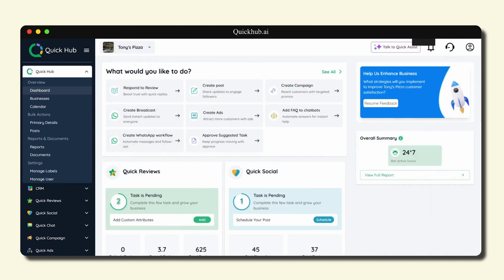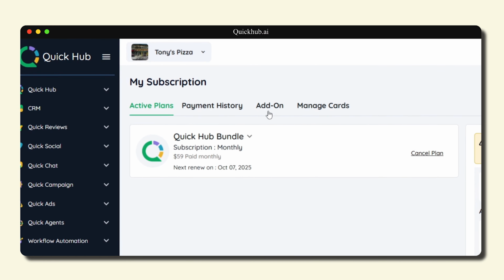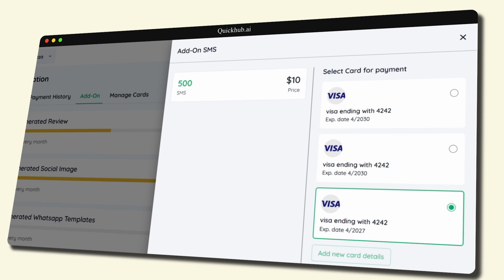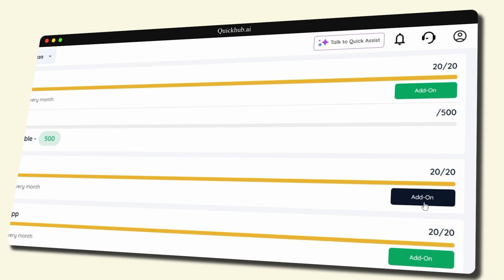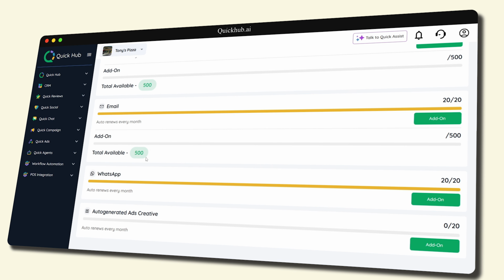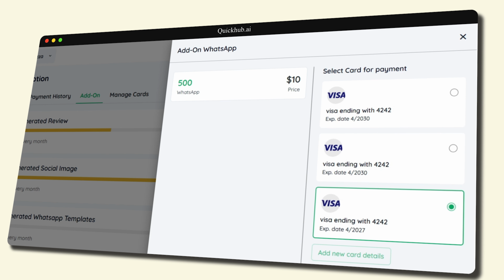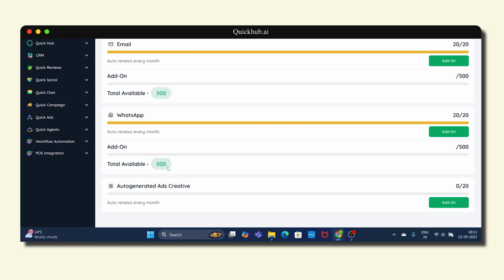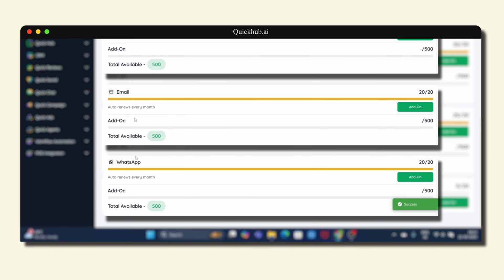How to Purchase & Activate Add-Ons for SMS, Email & WhatsApp in Quick Hub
Want to buy & activate add-ons to send more campaigns or messages through Quick Hub?
In this step-by-step guide, you’ll learn how to purchase and activate add-ons for SMS, Email, and WhatsApp inside your Quick Hub account — so you never run out of credits when reaching your customers!

You’ll discover how to:
- Access the Add-Ons section in Quick Hub
- Purchase extra SMS, Email, or WhatsApp credits easily
- Activate and start using them instantly for your marketing campaigns